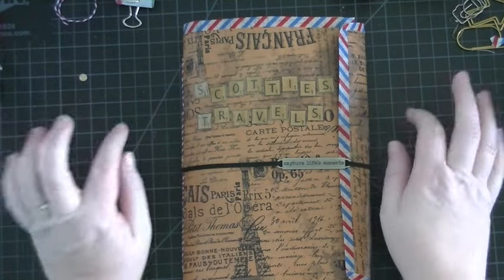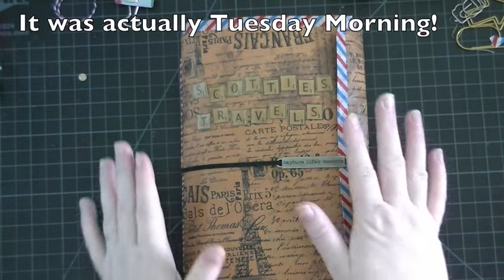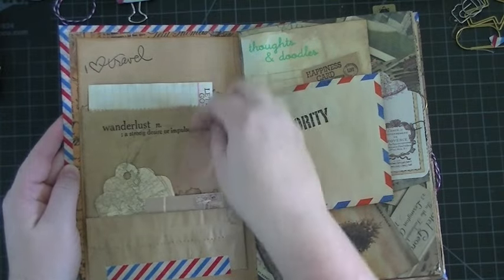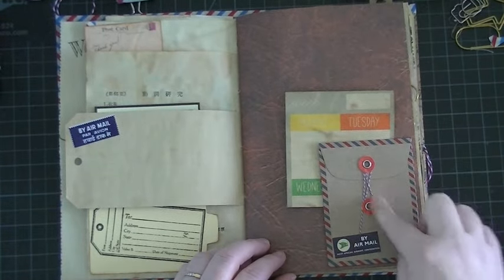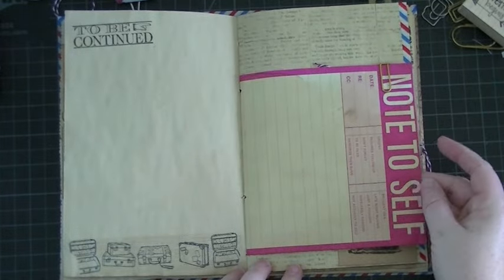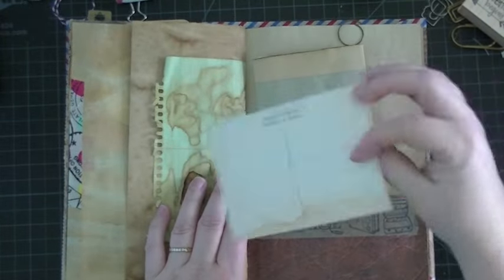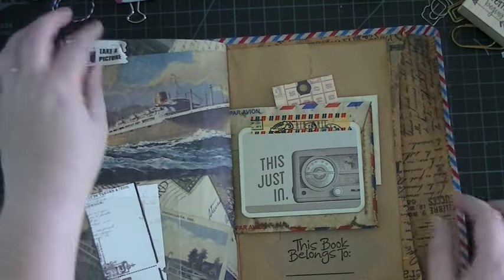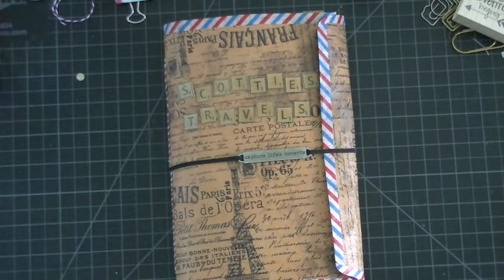Vintage Travel Envelope Journal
Hi everyone, here's a vintage travel journal I made for the lovely Scottie Ross.  Here is the link to Scottie's Youtube channel